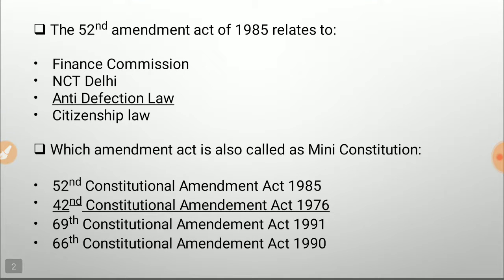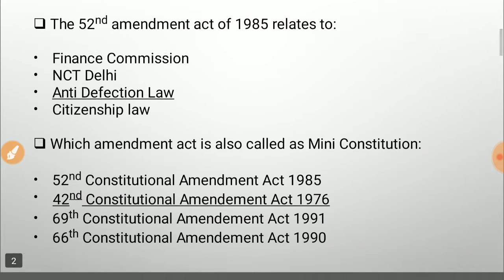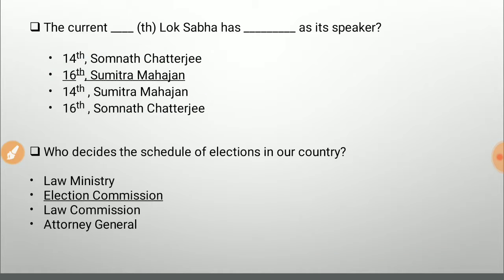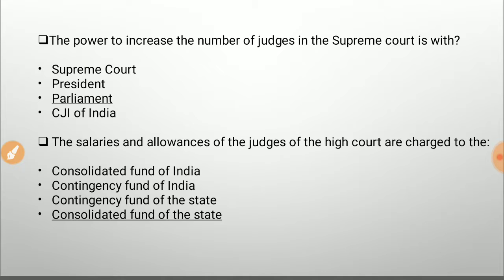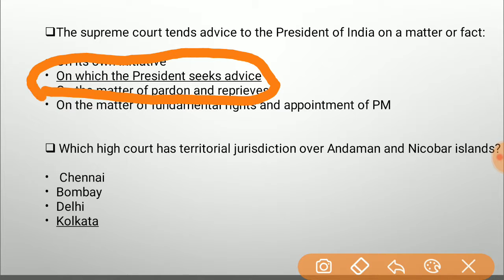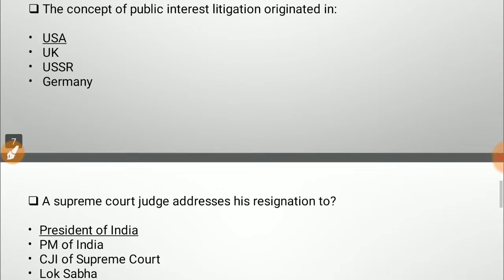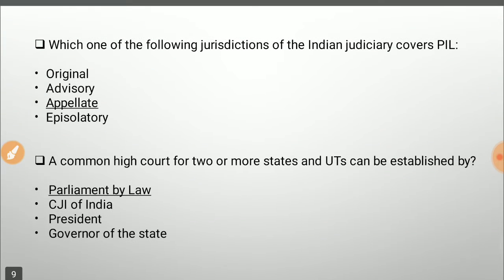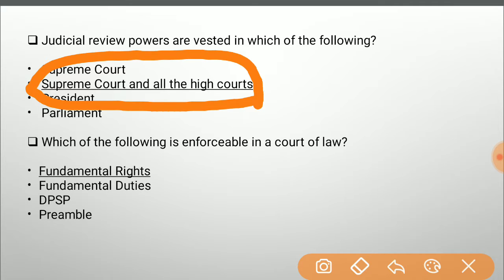CDS/AFCAT Polity Series Pt.5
This series is started for all the focused and fierce defence aspirants who are working hard to attend service academy and kick start their journey to become an officer in the Indian Armed Forces.